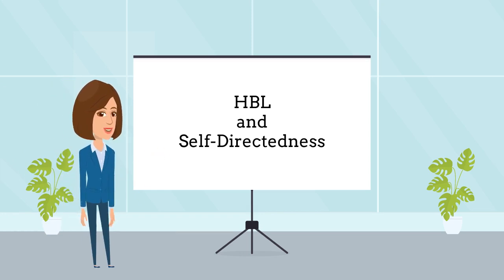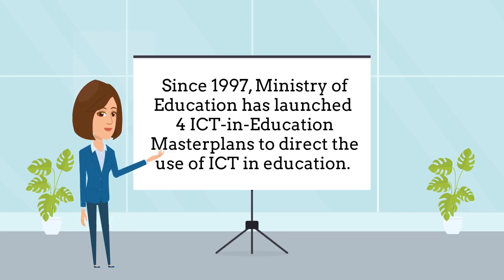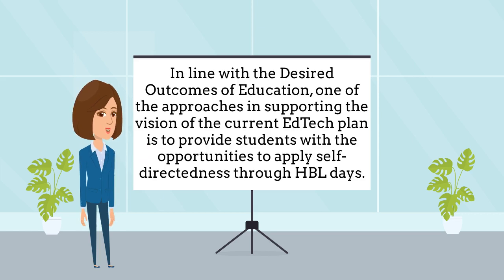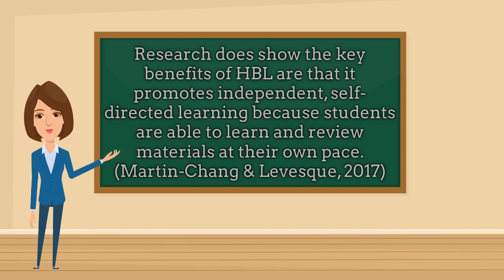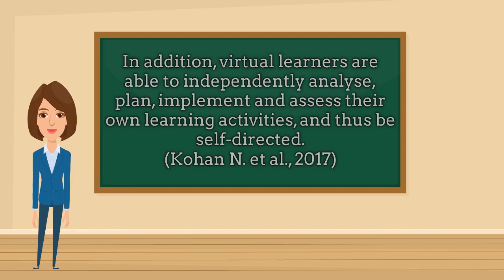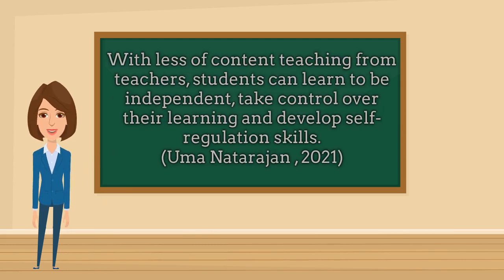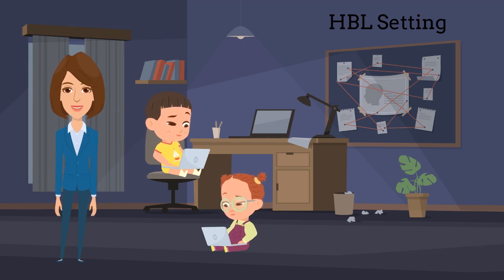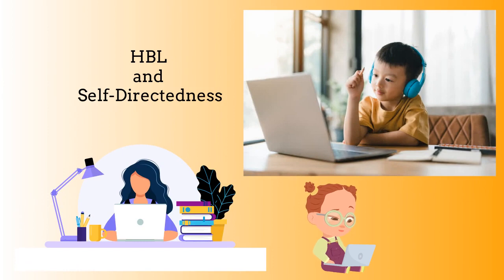Home based learning promotes self directedness in young children by Wee Ling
Home-based learning (HBL) is deemed as a platform in promoting self-directedness in students. However, we must not forget that students' readiness plays a crucial role in the success of self-directed learning during HBL days and the problem here is that not all students have the right conditions at home and hence, are lacking in terms of readiness (to begin with) for self-directedness to even take place. This short video examines the truth behind students’ readiness (especially the readiness in young children) and its influence on self-directed learning during HBL days.

References:
Kohan N, Soltani Arabshahi, K, Mojtahedzadeh R, Abbaszadeh A, Rakhshani T, Emami AH (2017). Self- directed learning barriers in a virtual environment: a qualitative study. J Adv Med Educ Prof.; 5(3):116-123.
Martin-Chang, S., & Levesque, K. (2017). Academic achievement: Making an informed choice about homeschooling. The Wiley handbook of home education, 121-134.
Uma Natarajan (2021). Blended Learning: Transforming the Traditional Modes of Teaching and Learning. SingTeach, issue 78.